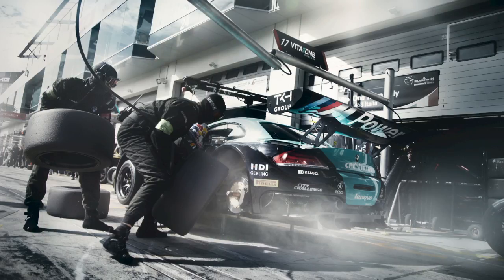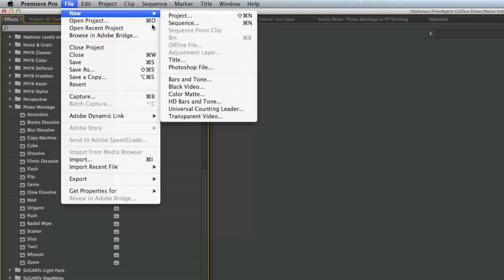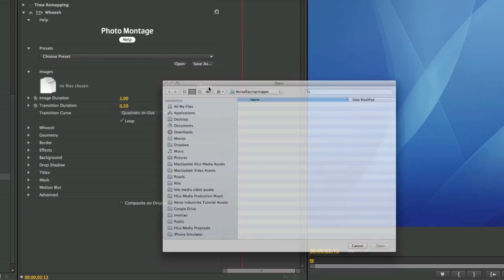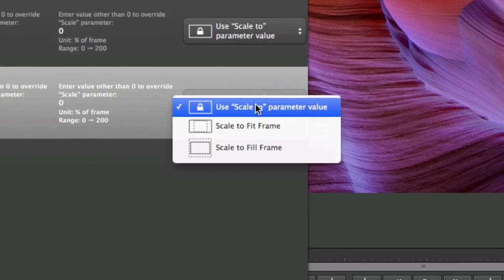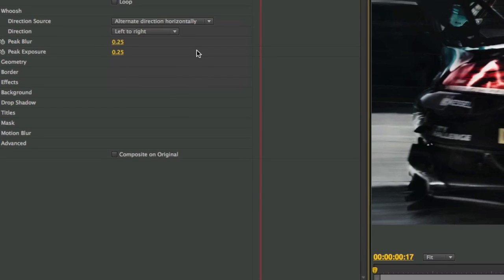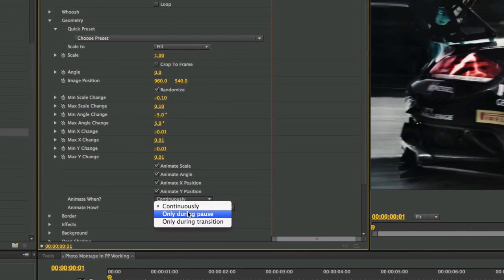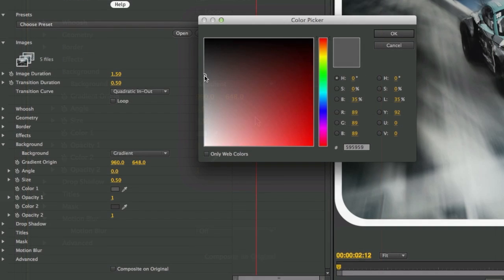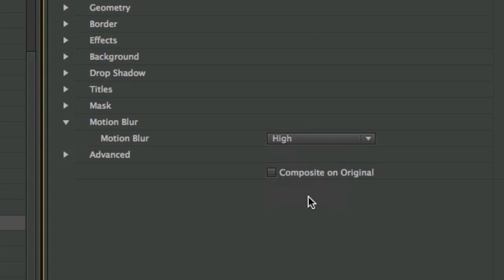Photo Montage Slideshows in Premiere Pro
Stunning animated slideshows. Compatible with Final Cut Pro, Motion, Premiere Pro and  After Effects.